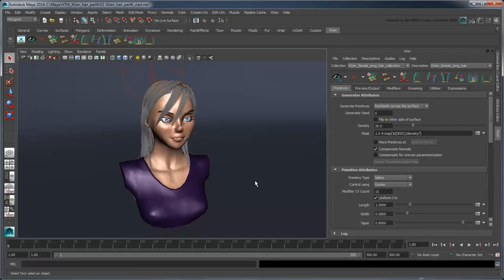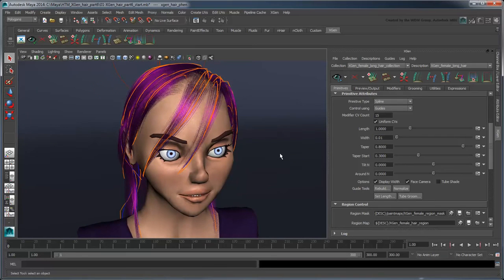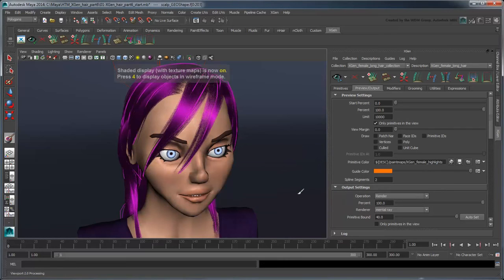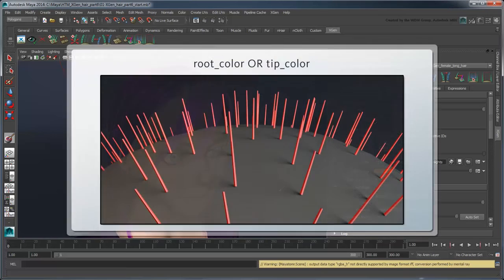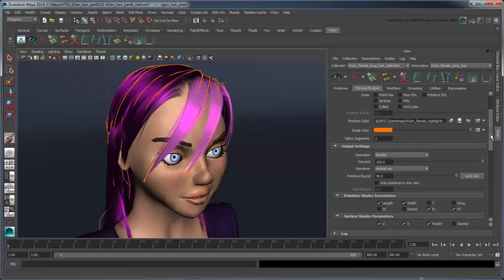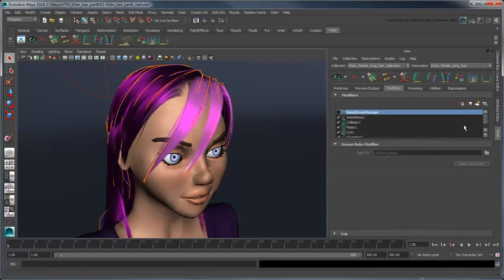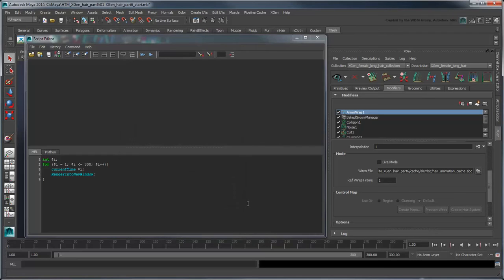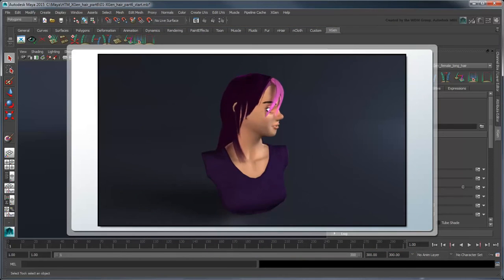CGI 3D Tutorials : Creating XGen Hair Part 6 Coloring and Rendering XGen Hair With Mental Ray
This movie shows you how to create highlights on the hair in the workspace, then match the render colors to those same colors. It then shows you how to batch render animated XGen hair with the mental ray renderer.

Level: Intermediate
Recorded in: Maya 2014 extension